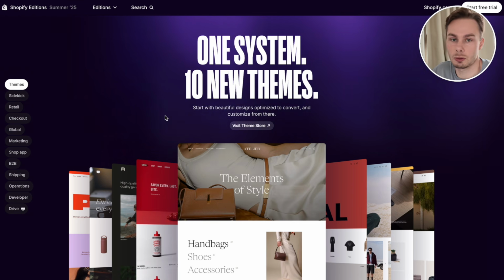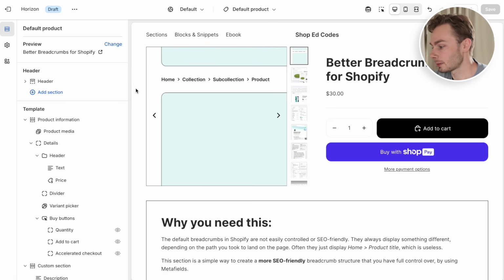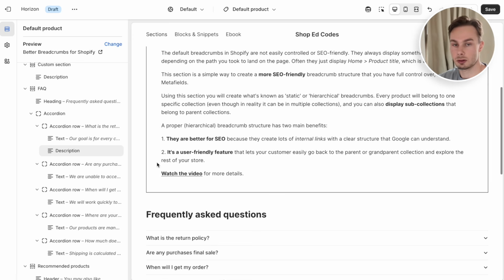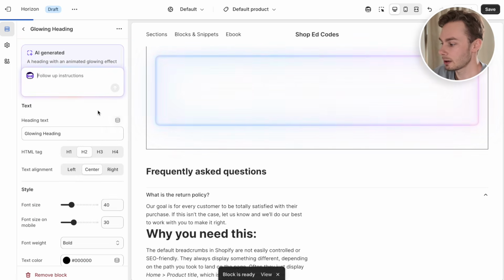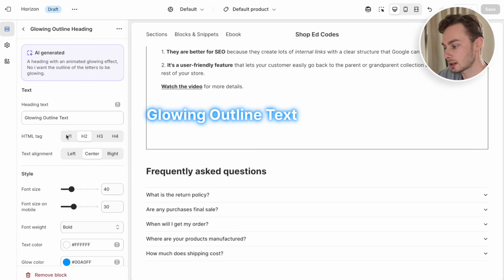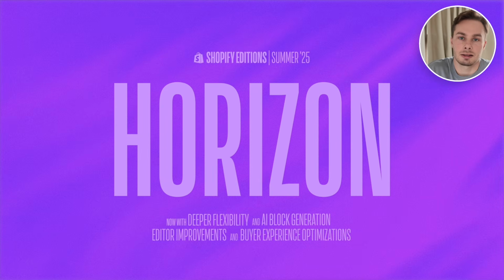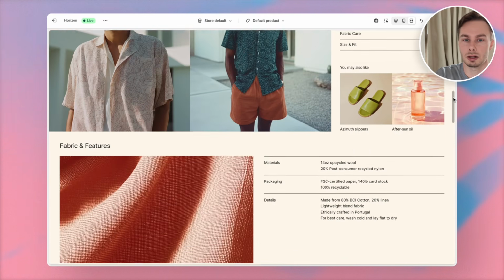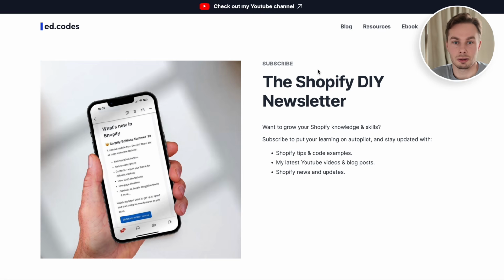Big Shopify Update 2025 - New Default Theme: HORIZON + Global Blocks + AI Block Coding!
My thoughts on Shopify's latest features, including a new set of free themes which will replace Dawn, global theme blocks now fully in action, and AI-generated blocks - good enough to replace pagebuilders and developers? We'll see.

10 New Themes?

While it may seem like there are ten new themes, they are essentially presets of the Horizon theme with different settings applied. The underlying code remains the same, making them variations rather than entirely new themes.

What’s New in Horizon?

Horizon's biggest feature is the use of “theme blocks,” which allow for multiple levels of nested blocks (up to 8 levels deep) and allow you to use any block virtually anywhere across the site.

AI Block Generator

You can now create custom blocks using prompts! It creates a custom section for you with settings you can customize. It still has some issues and probably isn't good enough to publish on large sites without the guidance of a human developer.

Should You Update from Dawn to Horizon?

It’s best to wait 1-2 months before transitioning from Dawn to Horizon to allow time for any initial bugs to be addressed.
However, for new stores, Horizon is a forward-looking choice that leverages the latest Shopify features.

🛠 CODE SHOP
Pre-built sections & features for Shopify 2.0 themes. Easy copy & paste to install.

⏭ CHAPTERS

00:00 Intro
00:16 It's just one theme
01:58 Global theme blocks
05:23 AI Block Generator
10:08 Should you update to Horizon?
11:33 Is Dawn being retired?
12:31 Copy & paste section in theme editor
13:32 Newsletter